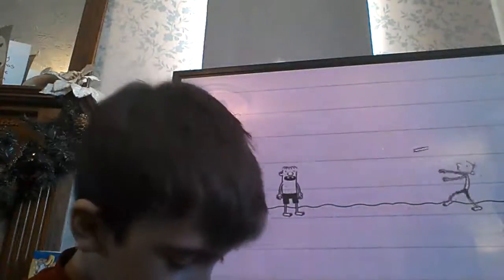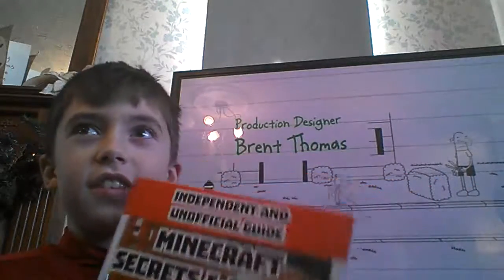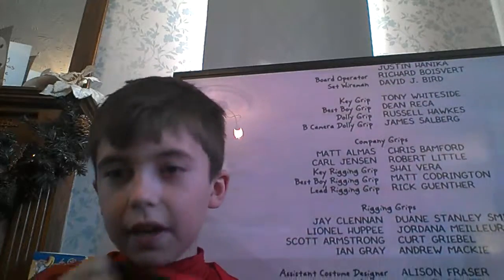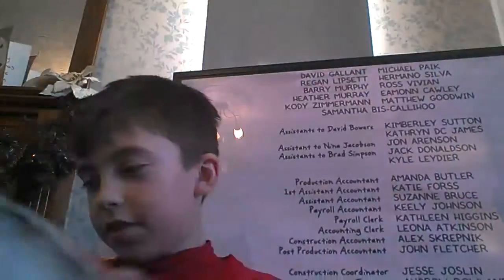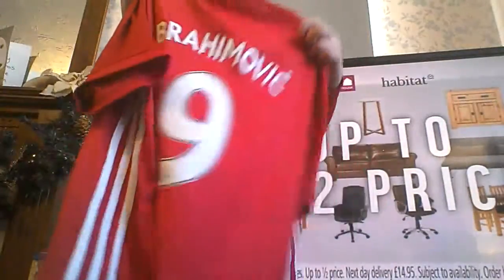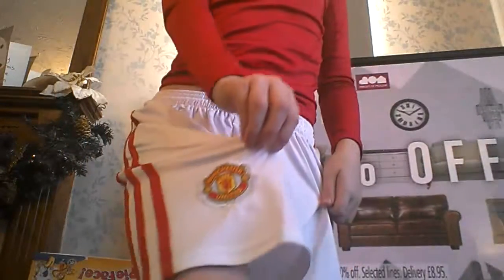All my Christmas presents